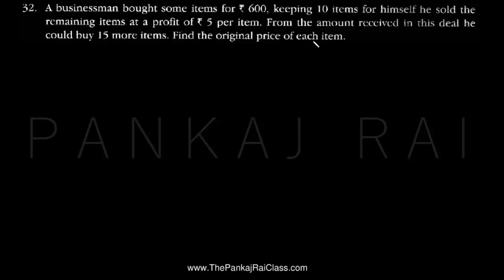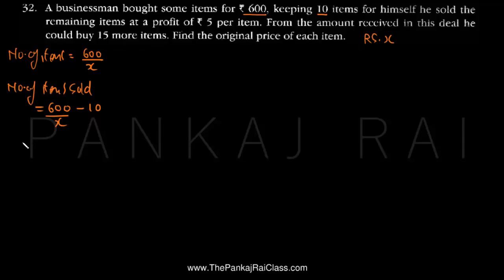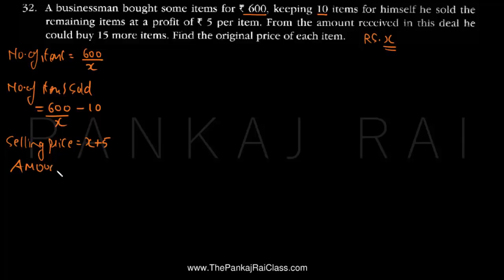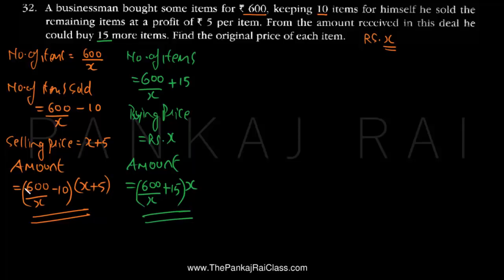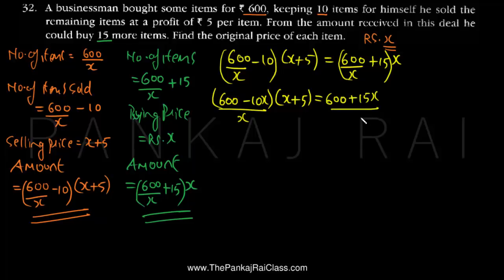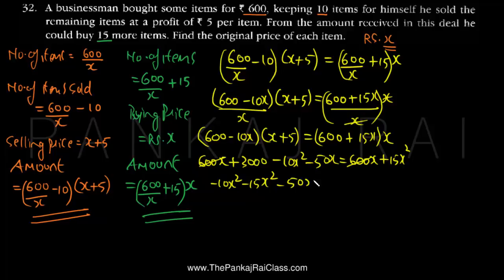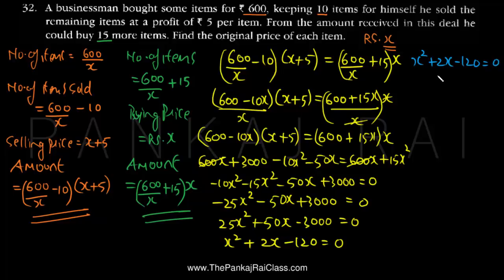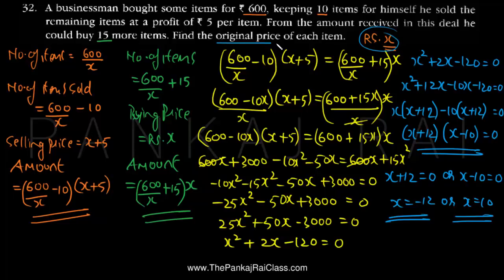SSC X Maths Algebra HOTS 32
Complete solution of 32nd problem of Maharashtra SSC Mathematics Algebra H.O.T.S.